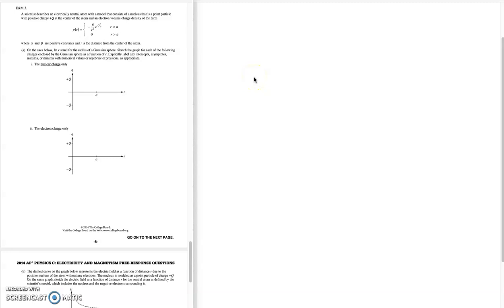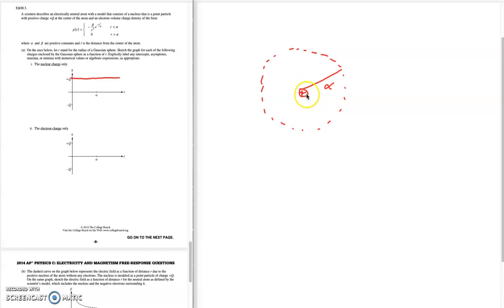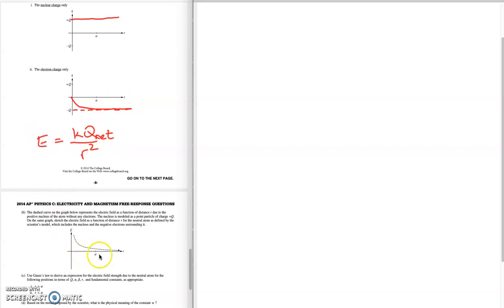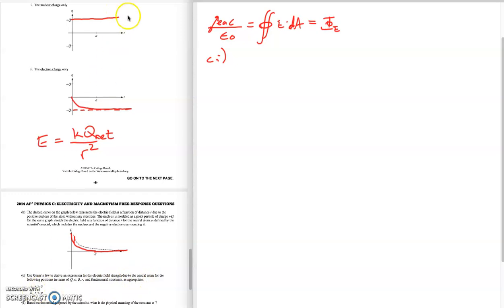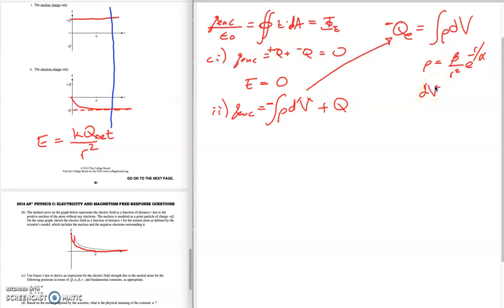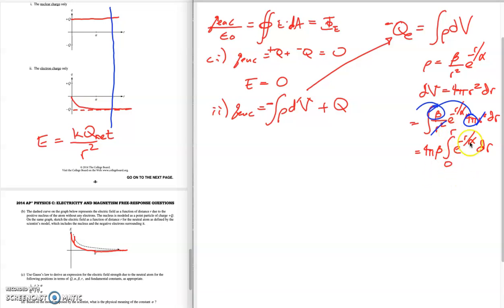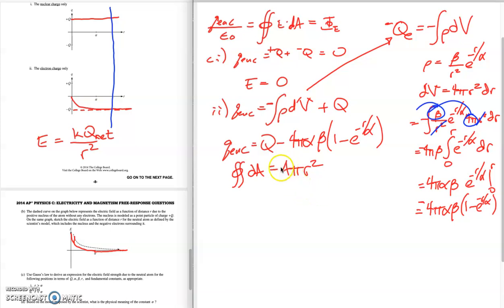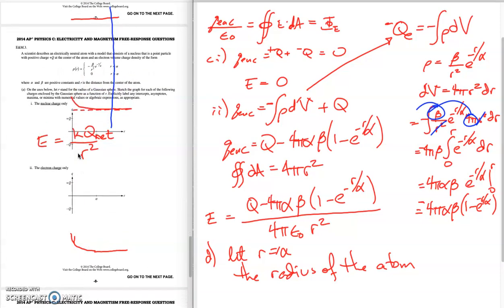2014 Physics E&M #3 - Electric Field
Walkthrough of the 2014 E&M #3 - electric field from a spherically distributed charge. Qualitative graphs